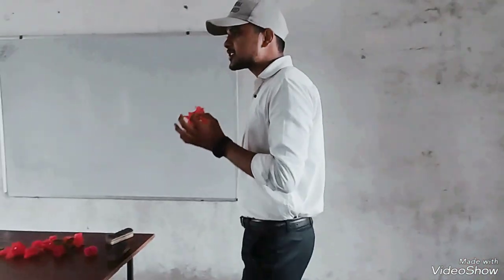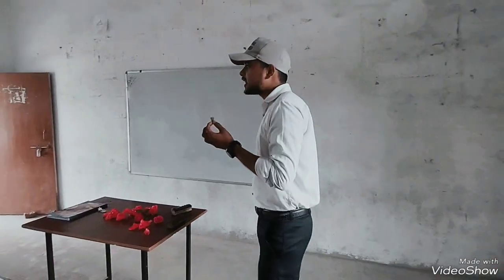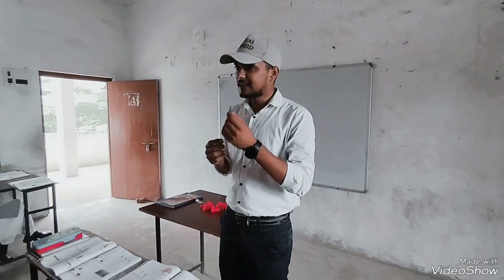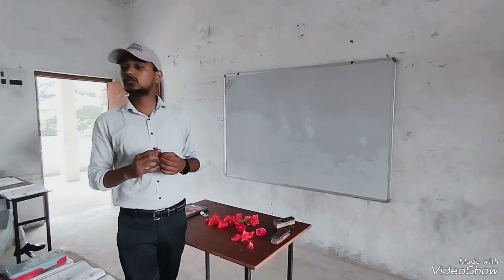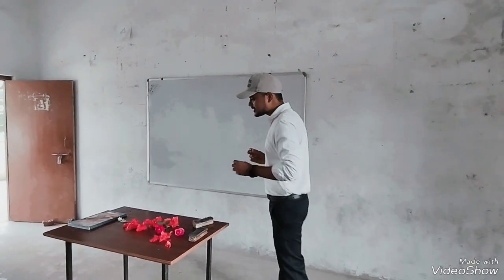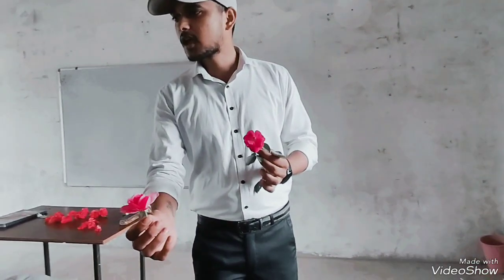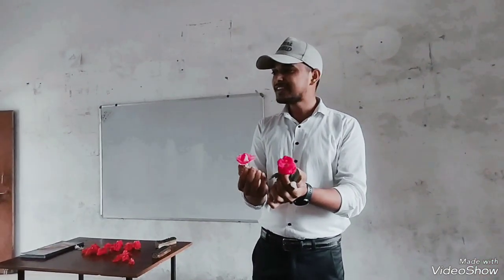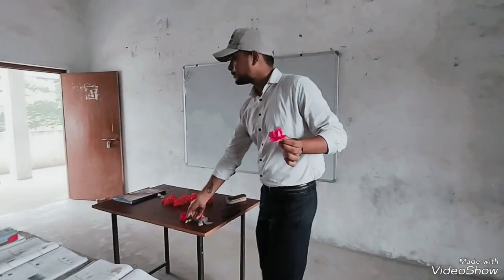Pollination lets learn together